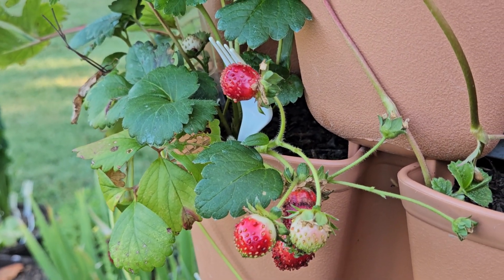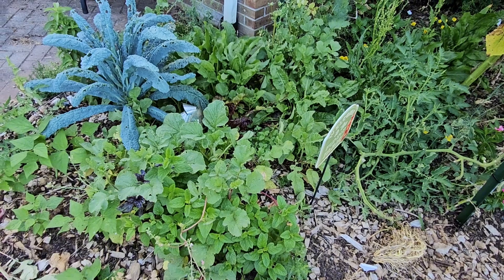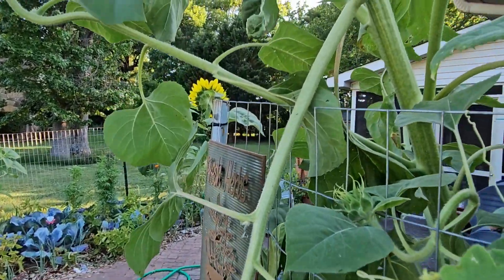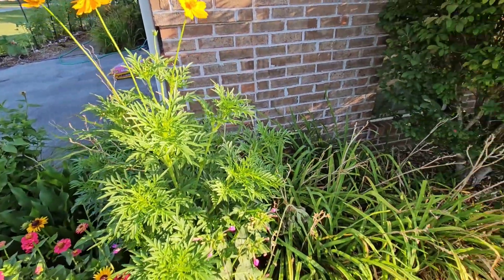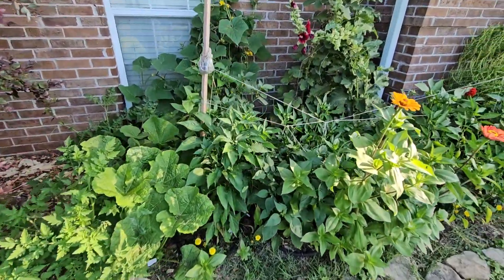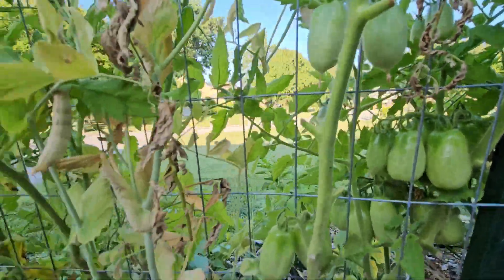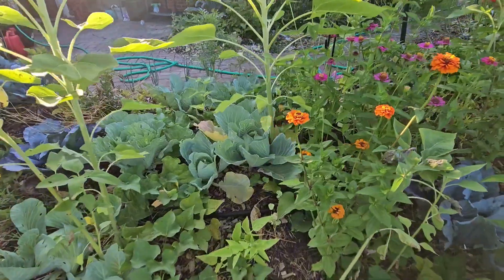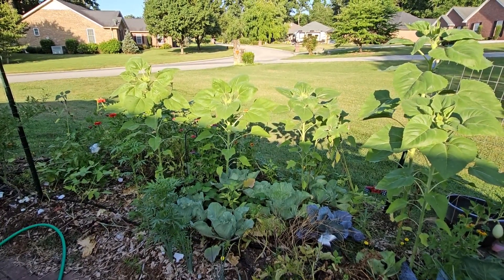my wildest garden yet! It's out of it's boundaries and out of control and I love it!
Have you ever seen a crackerjack marigold this big?  And check out this Queen Anne's Lace!  I've never seen a garden grow so wild ... but so beautiful.

For Freebie pages I created to share with you, go here:
join if you'd like and keep an eye out for lots more freebies to come!

Hit the Thanks button at the bottom of the video to give a one time donation!